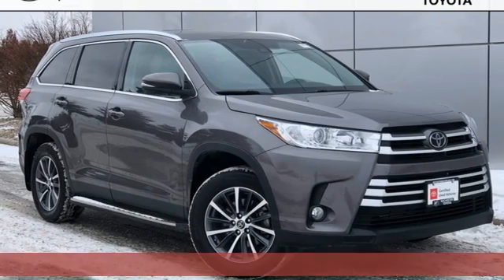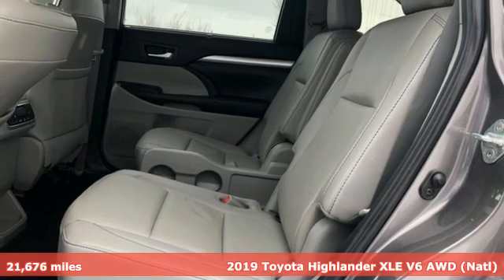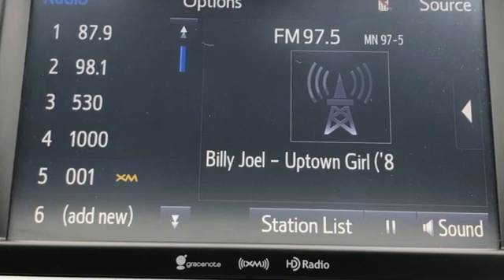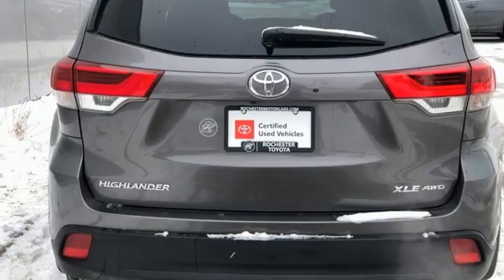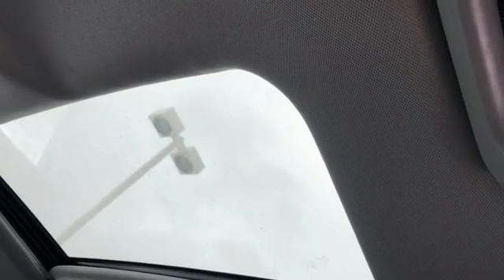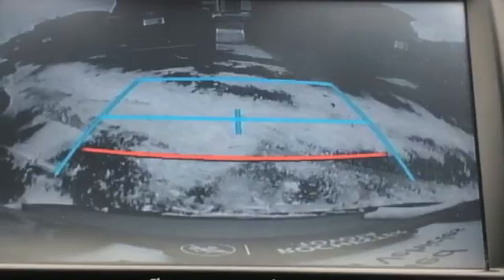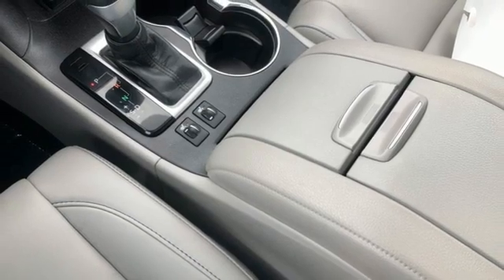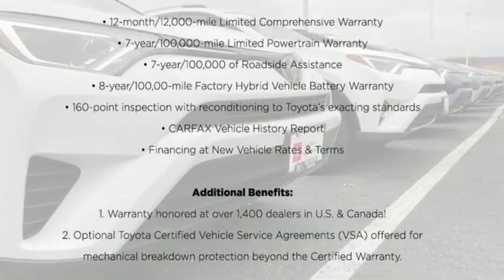Used 2019 Toyota Highlander Rochester, MN X8535 - SOLD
Year: 2019
Make: Toyota
Model: Highlander
Trim: XLE
Engine: 3.5L V6
Transmission: 8-Speed Automatic Electronic with ECT-i
Color: Gray
Interior: Ash
Mileage: 21676
Stock #: X8535
VIN: 5TDJZRFH0KS586419
Certified. Recent Arrival! Collision Warning System, *Adaptive Cruise Control, Heated Seats, Blind-Spot Monitors, Lane Keeping Assist, Navigation System, Touchscreen Controls, Backup Camera, Bluetooth Hands Free, AWD, 4WD, 3RD Row Seat, Leather Seats, Sunroof/Moonroof, Portable Audio Connection, Power Liftgate, Toyota Entune, Cruise Control, ABS brakes, Alloy wheels, Automatic temperature control, Electronic Stability Control, Front dual zone A/C, Front fog lights, Power driver seat, Radio: Entune Premium Audio w/Nav & App Suite, Rear air conditioning, Rear window defroster, Remote keyless entry, Steering wheel mounted audio controls, Traction control.brbrPredawn Gray Mica 2019 Toyota Highlander XLE AWD AWD 20/26 City/Highway MPGbrbrToyota Certified Used Vehicles Details: *brbr * Roadside Assistancebr * Limited Warranty: 12 Month/12,000 Mile (whichever comes first) from TCUV purchase datebr * Limited Comprehensive Warranty: 12 Month/12,000 Mile (whichever comes first) from certified purchase date. Roadside Assistance for 7 Year / 100,000 Milebr * Powertrain Limited Warranty: 84 Month/100,000 Mile (whichever comes first) from TCUV purchase datebr * Vehicle Historybr * Transferable Warrantybr * Warranty Deductible: $0br * 160 Point InspectionbrbrbrAwards:br * 2019 KBB.com Best Resale Value Awards * 2019 KBB.com 12 Best Family Cars * 2019 KBB.com Brand Image Awards Stop by, call, or email us today at Rochester Toyota. We look forward to earning your business.

Address:
4365 Canal Place Southeast